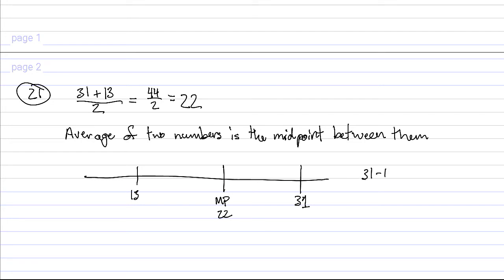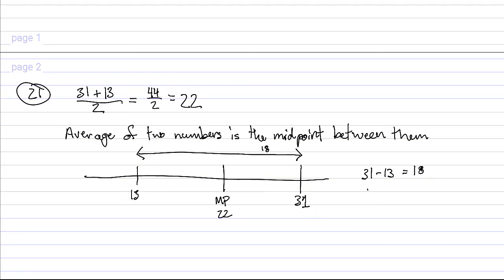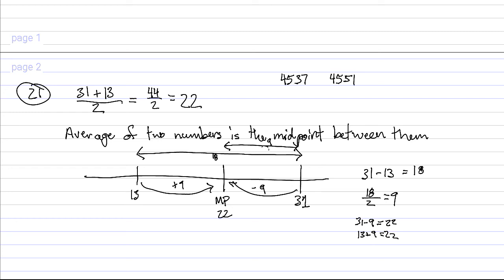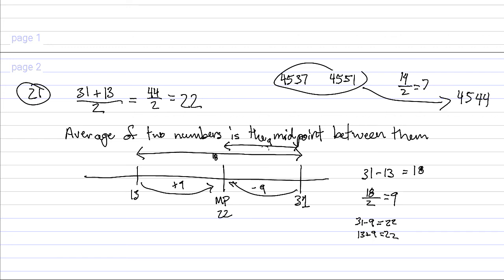Math Counts Week 3 Problem 1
Problems from Warm-Up 3 Math Counts activities.